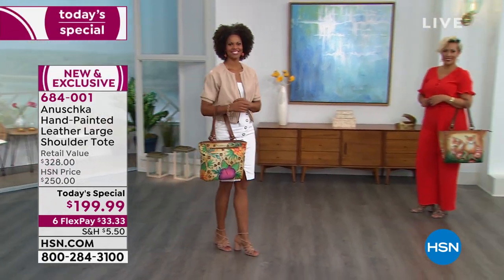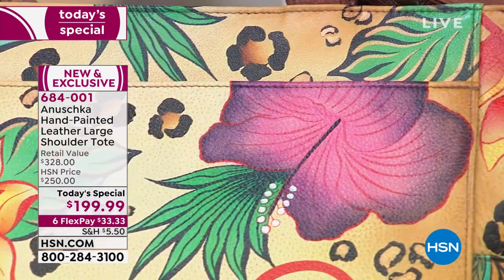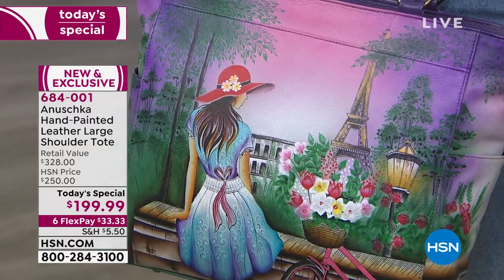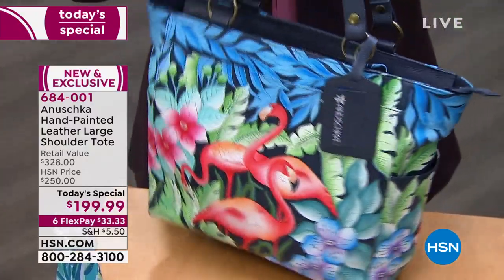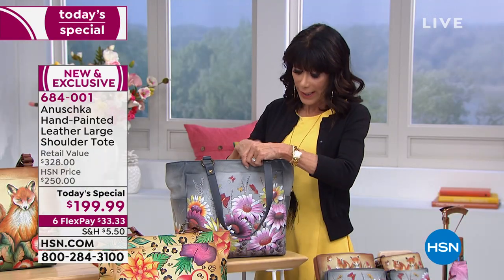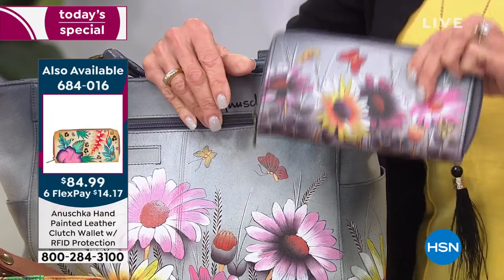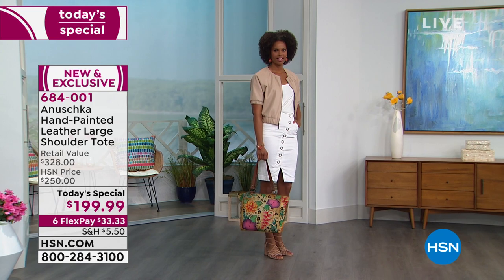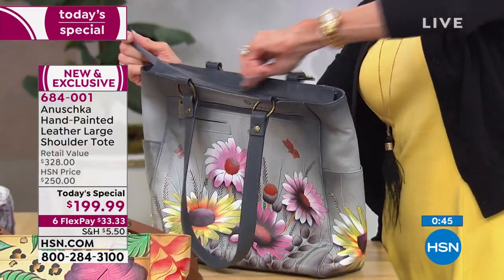Anuschka HandPainted Leather Large Shoulder Tote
Art meets function in another timeless design from Anuschka. Crafted from soft, yet durable leather, this handpainted tote features a top zipper closure for security and plenty of pockets  even an interior key fob  for easy access to all your onthego necessities.